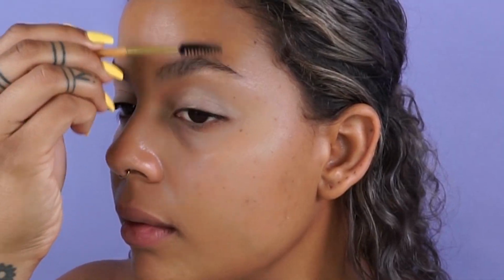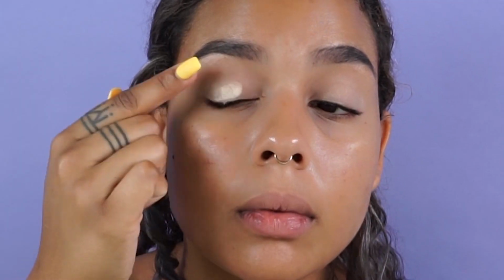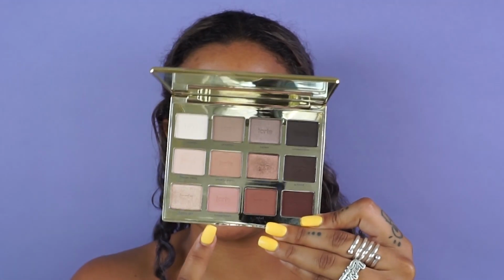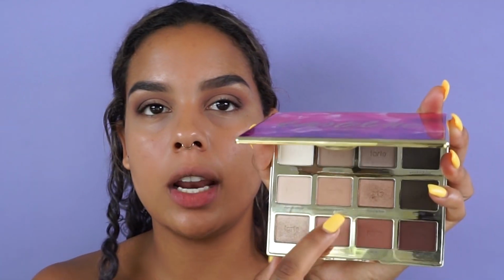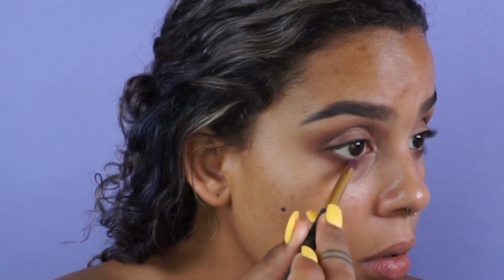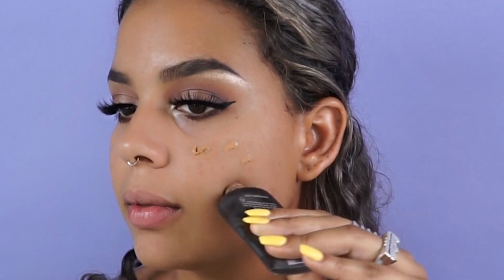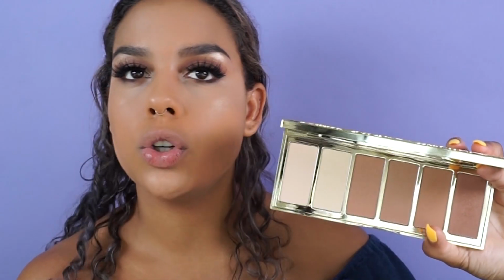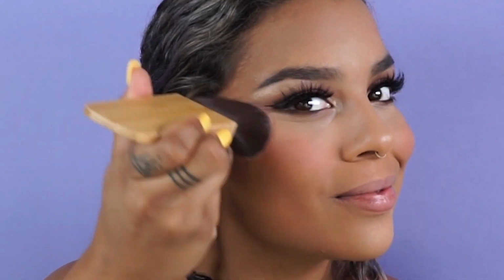GRWM feat. Amazonian clay | tarte tutorials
Hey guys its Megan! Today I wanted to walk you guys through my go to "special event /date night" look using some of my favorite Amazonian clay infused products. 💜